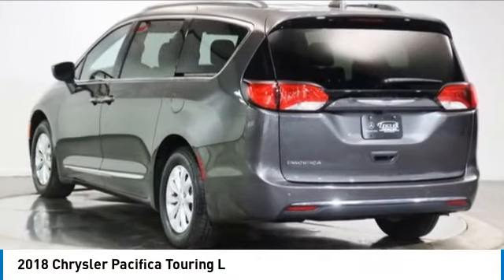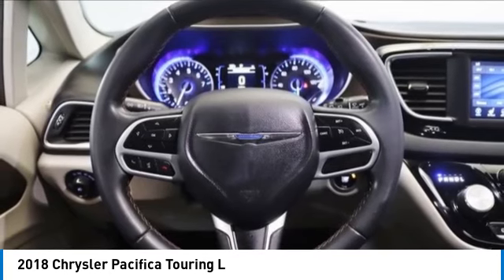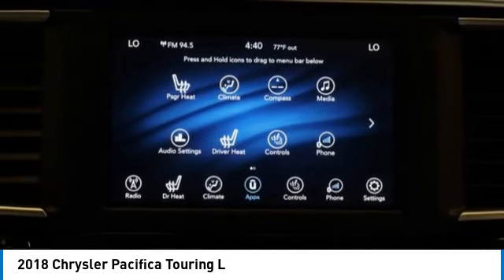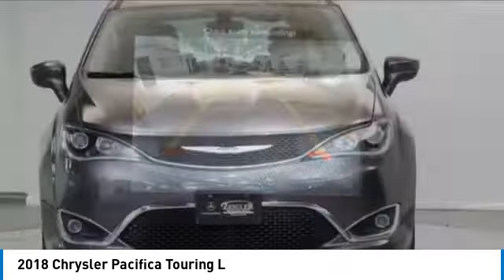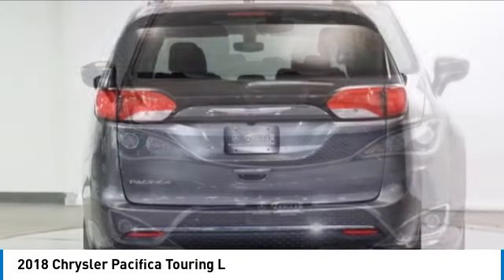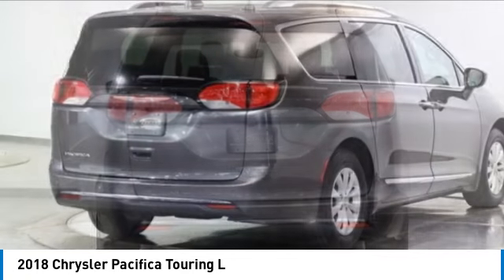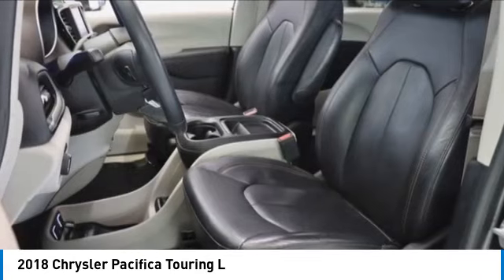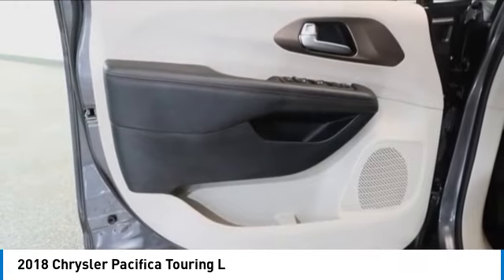2018 Chrysler Pacifica M231965N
2018 Chrysler Pacifica Touring L

Granite Crystal Metallic Clearcoat 2018 Chrysler Pacifica Touring L FWD 9-Speed Automatic 3.6L V6 24V VVTbrbrRecent Arrival! 19/28 City/Highway MPGbrbrAwards:br  * JD Power Automotive Performance, Execution and Layout (APEAL) Study   * 2018 KBB.com 10 Most Affordable 3-Row Vehicles   * 2018 KBB.com Best Family CarsbrThe value of used vehicles varies with mileage, usage and condition. Book values should be considered estimates only.